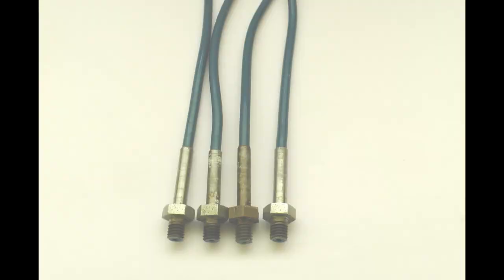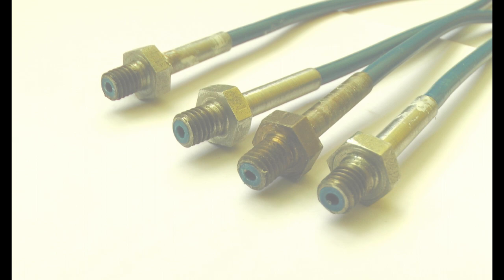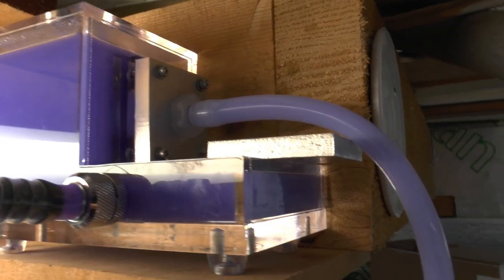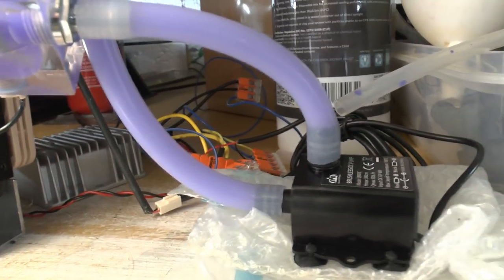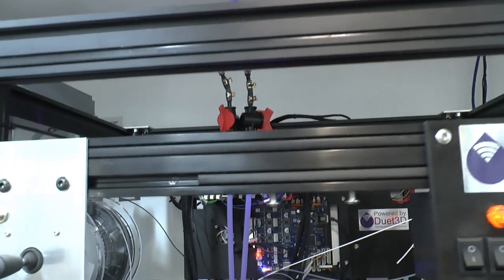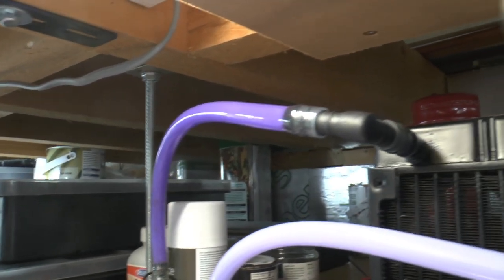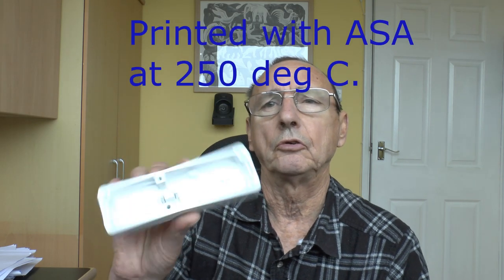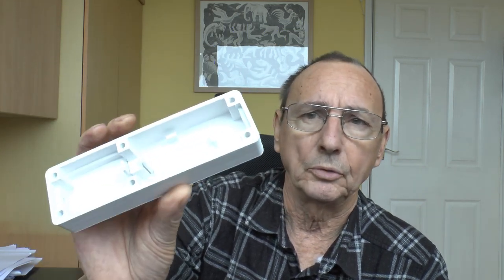4 input multi colour hot end part 2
Just a quick update on what I've been up to.